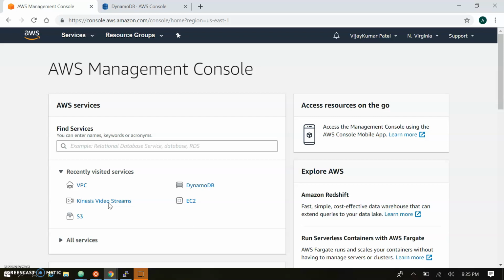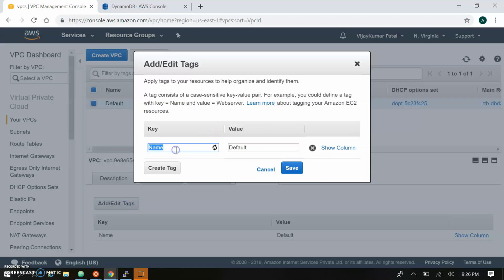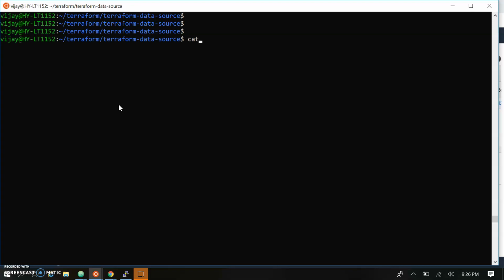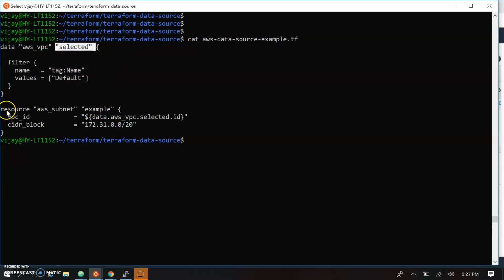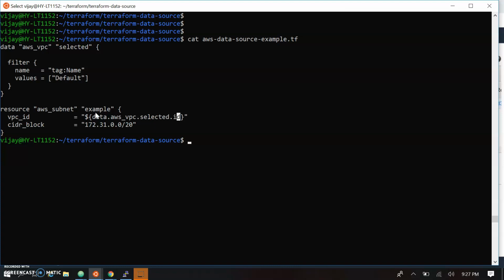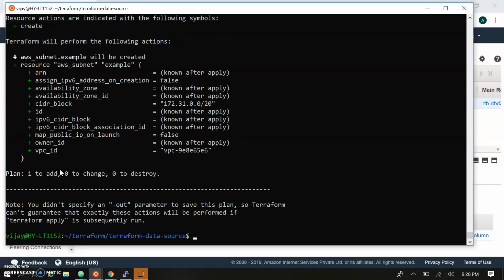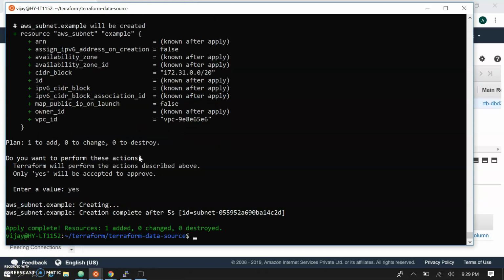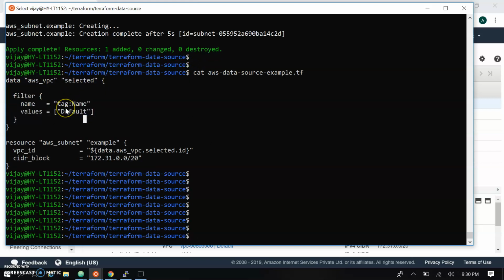#19 : AWS - Terraform Data Sources | Terraform data source example Part-2